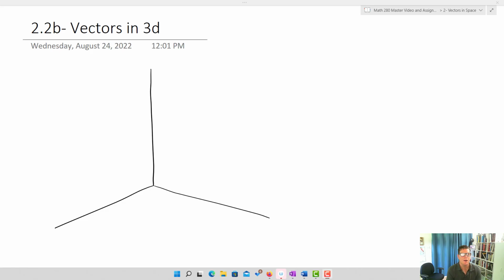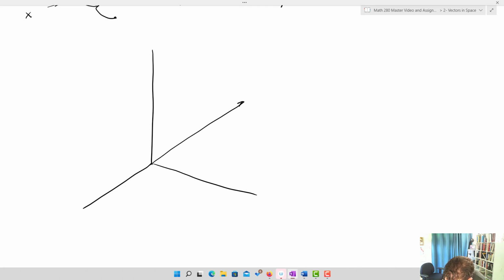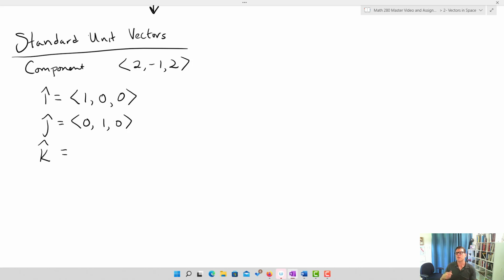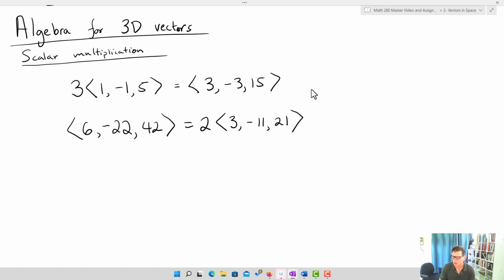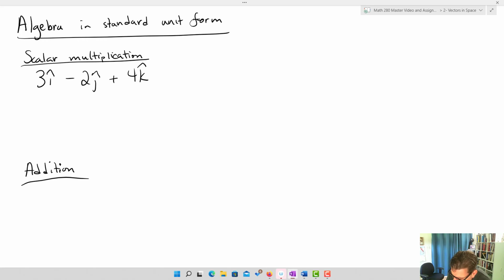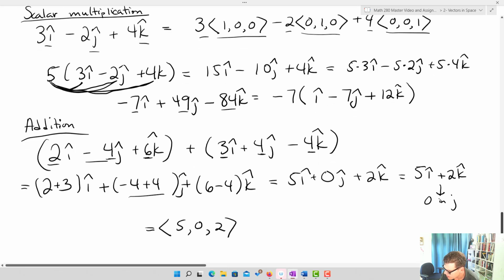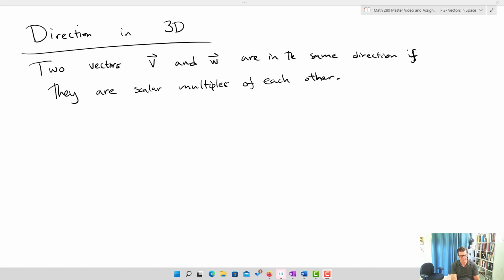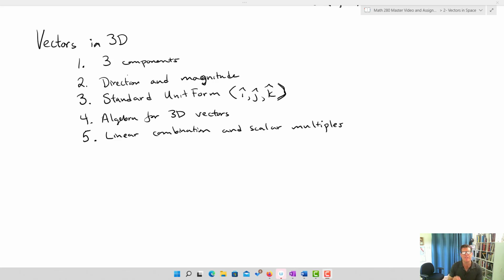Vectors in 3d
In this video, I look at 3d vectors in component and standard unit form.  I also discuss the algebra for 3D vectors and how to determine direction and magnitude.